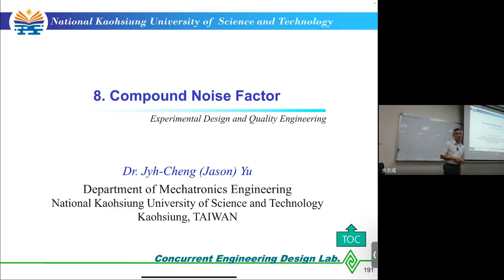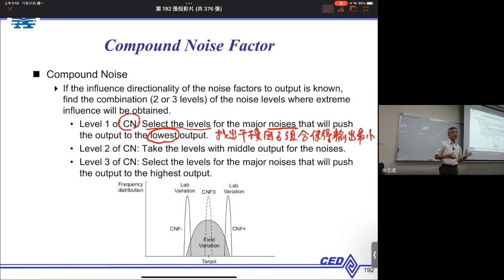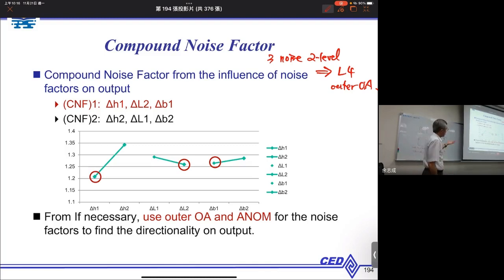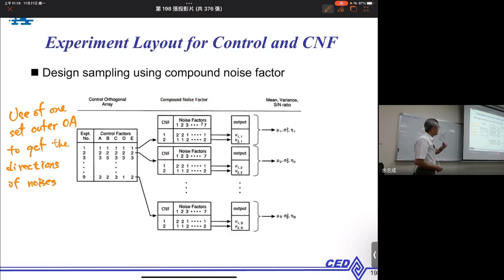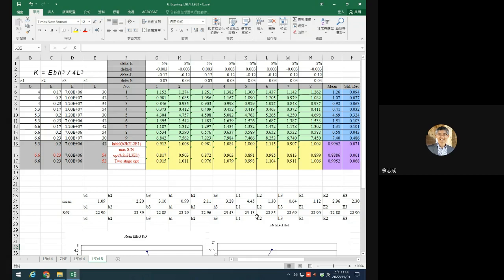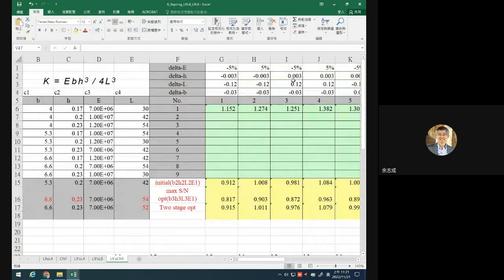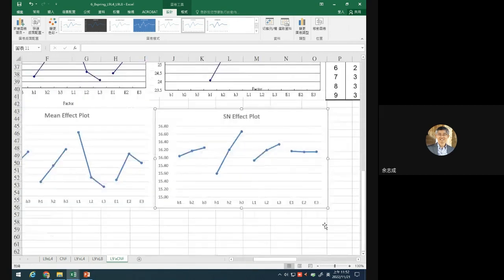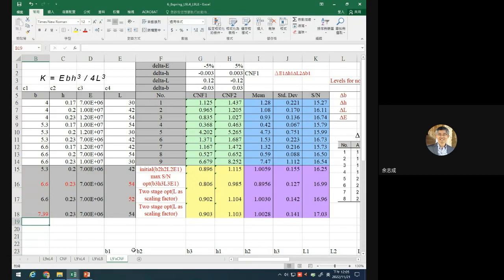Compound Noise Factor - lecture recording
Experimental Design and Quality Engineering lecture recording for DOE for Interaction. Dr. Yu @NKUST 2022 .